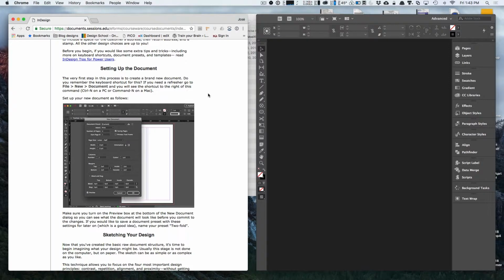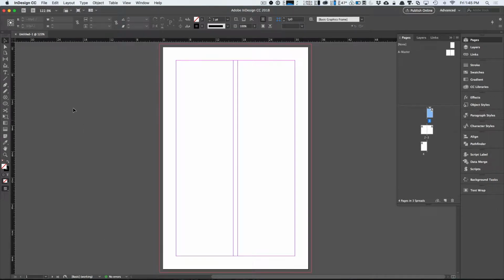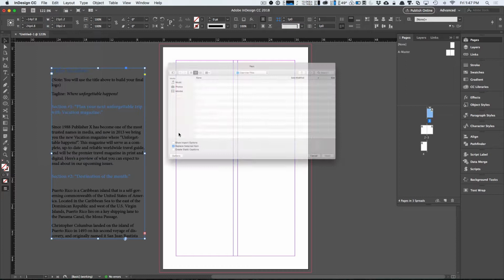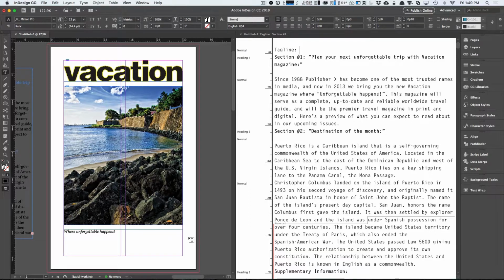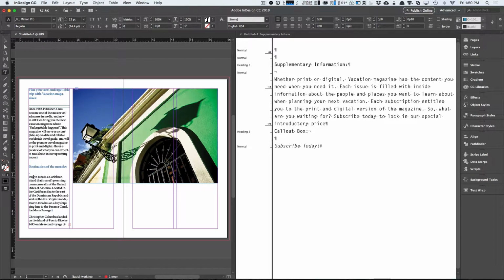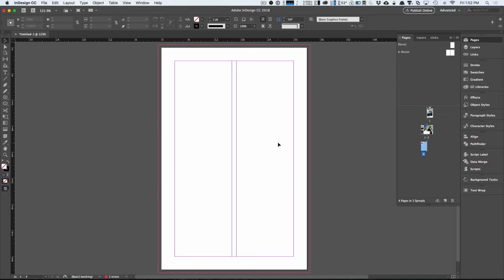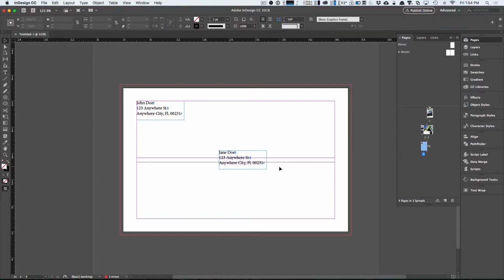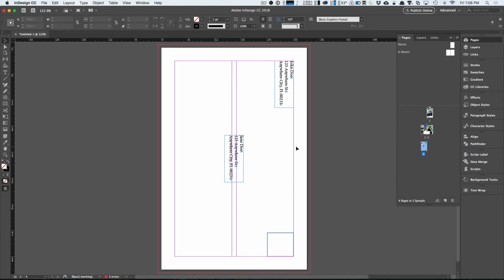Welcome to Exercise One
In this video I'll show you the solution to Exercise 1 of my 201: InDesign course. This is supplementary information for all those enrolled in Sessions College for Professional Design Degree and/or Undergraduate certificate programs. For more info goto: